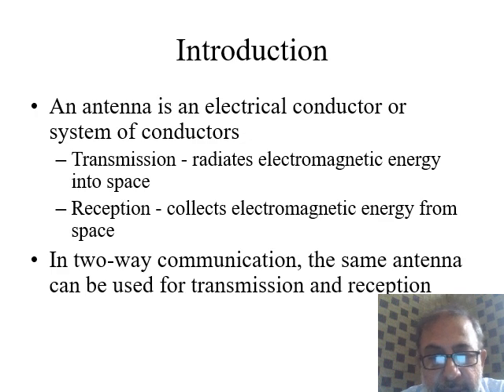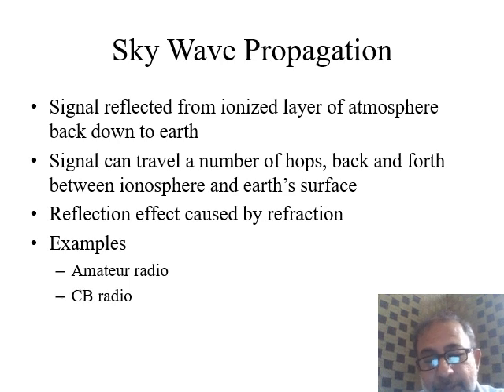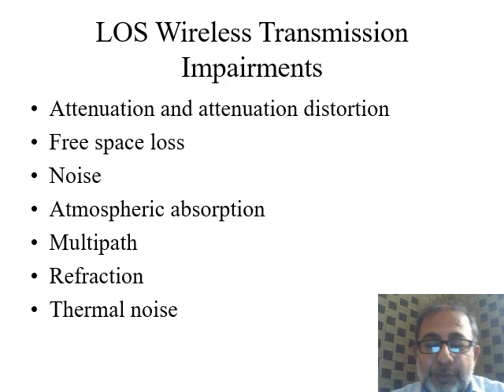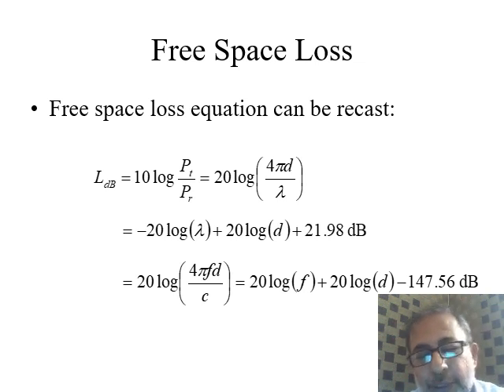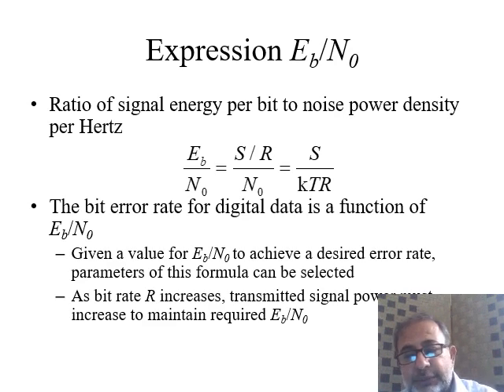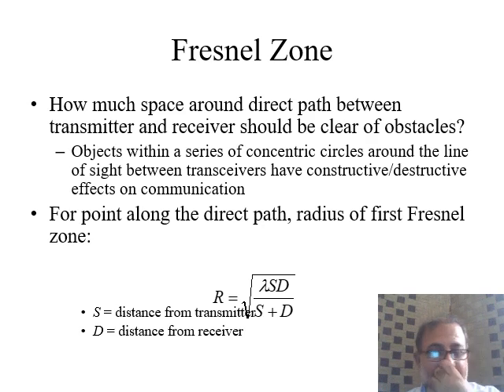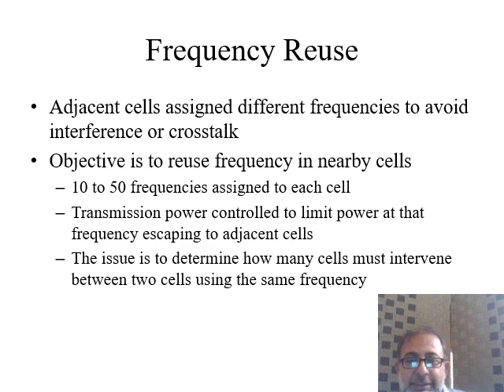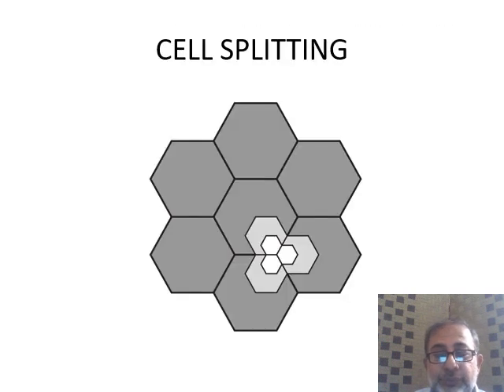Lecture Mian Ahmed Yaser TSE Wireless Networks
LECTURE BY MIAN AHMED YASER ON WIRELESS NETWORKS